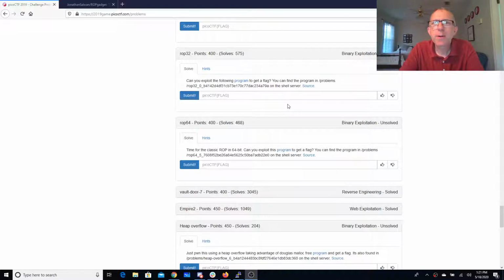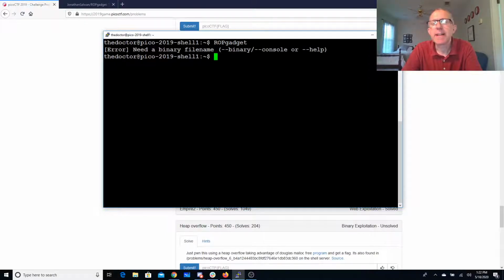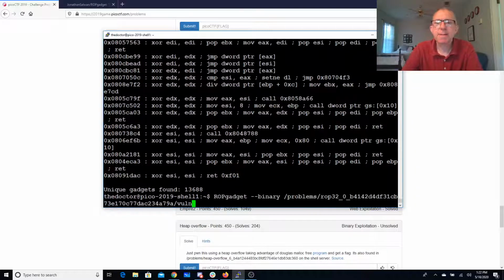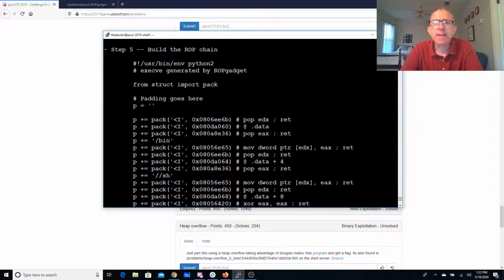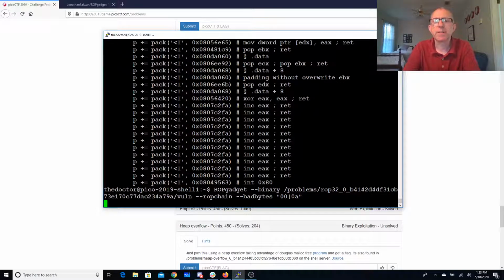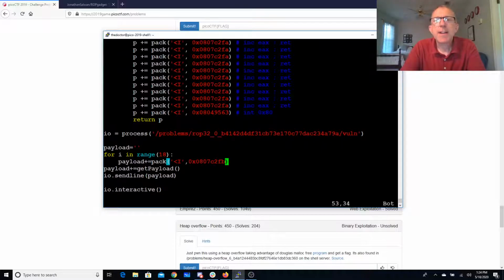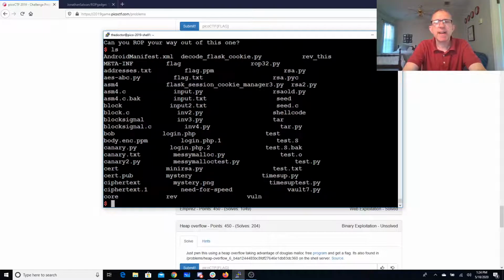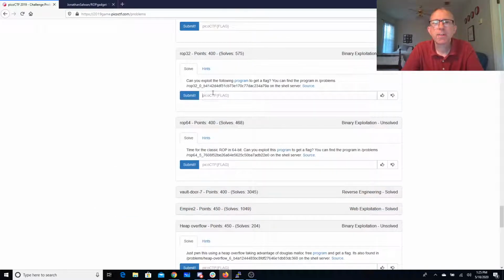pico2019 rop32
return oriented programming, ROP, ROPgadget